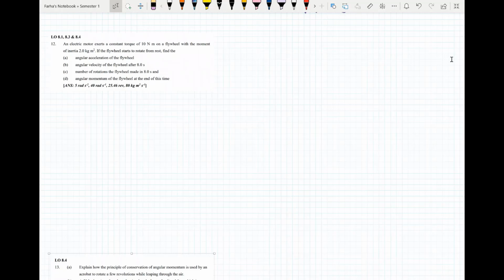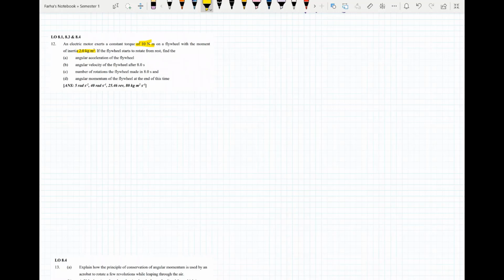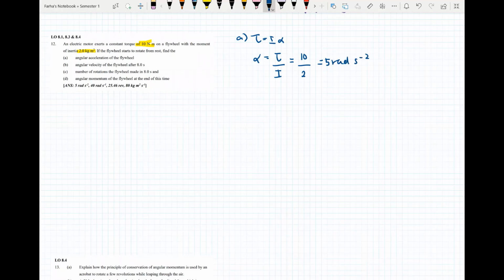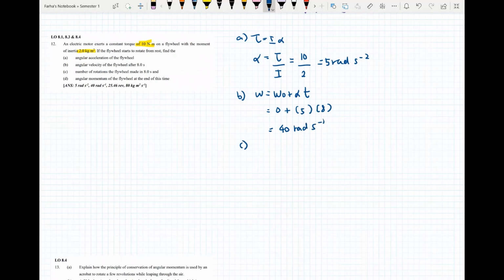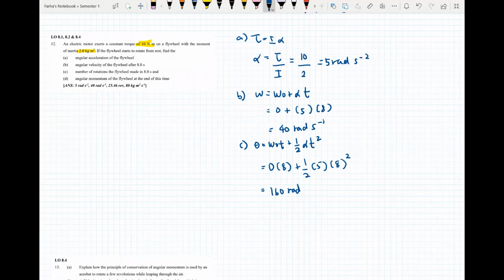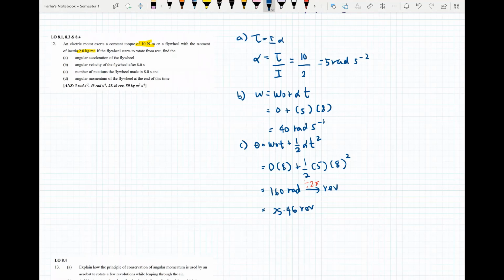TOPIC 8-ROTATIONAL DYNAMICS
Here is the example of tutorial question number 12 which is related to the learning outcome 8.3